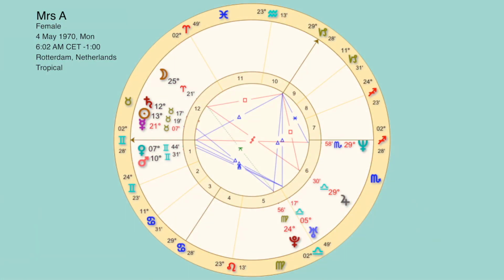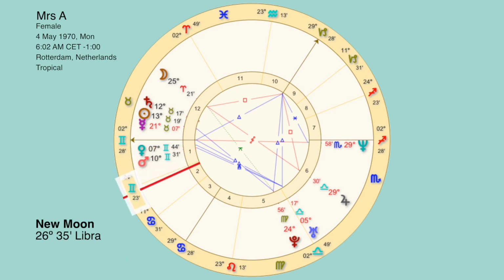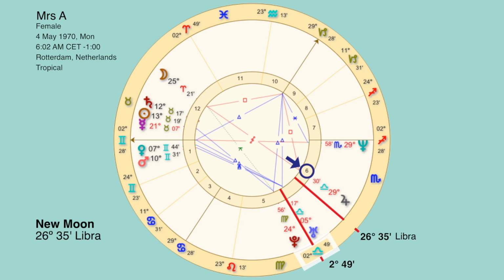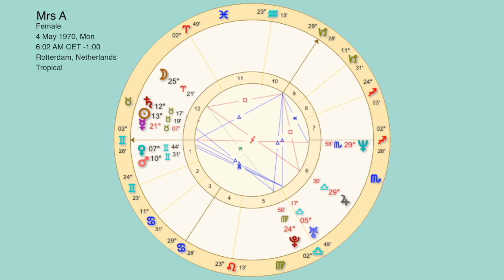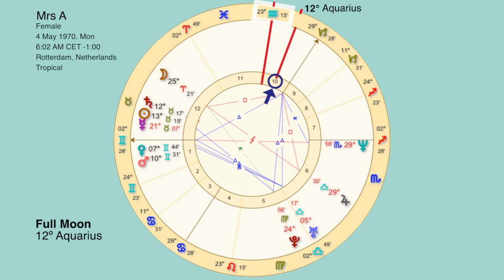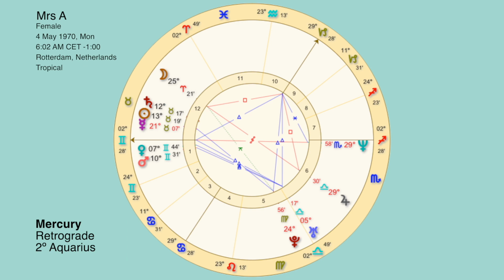How to look up astrological events in a birth chart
This video is about how to look up astrological events in a birth chart.
If you don't know what the elements of a birth chart are please check my video:

COACHING:
What if there is a user manual, a roadmap for your life?
Not a roadmap that works for anyone, but one that is very specific, has huge depth and is unique to you?
What would it be like to know the shortcut on how you make the most of your life, to unlock your full potential and become the change maker you always felt you are?
In my coaching practice, I help coaches, entrepreneurs, leaders, and professionals to get to the core of their potential. To optimally integrate their unique capacities, talents and all they have to offer. To know what their deepest roadblocks are and how to resolve them! So that they fully step into their power and do what they are meant to do here on earth.